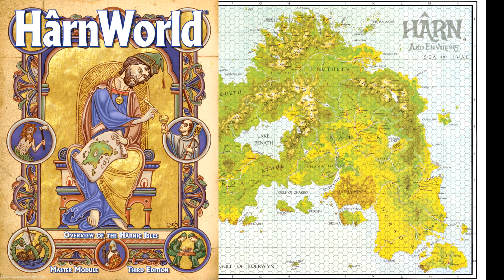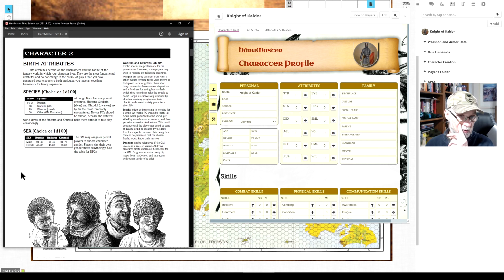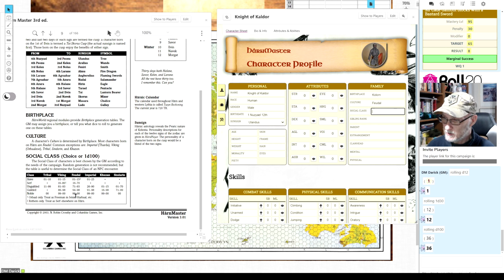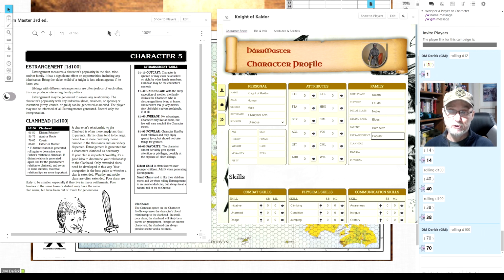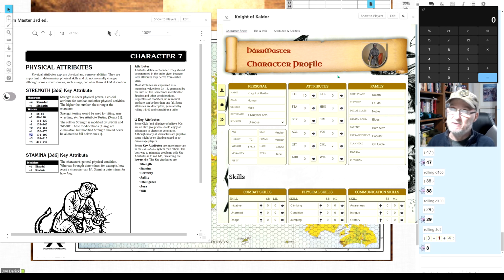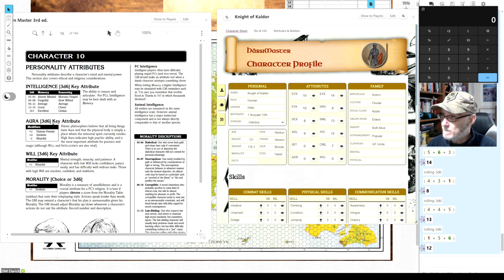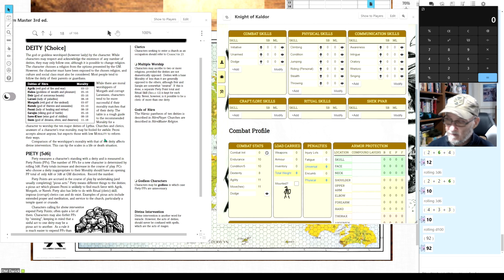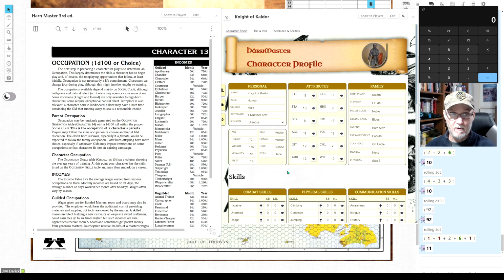▌Harnmaster / Harnworld ▌Ep #1 "Characters" pt.1